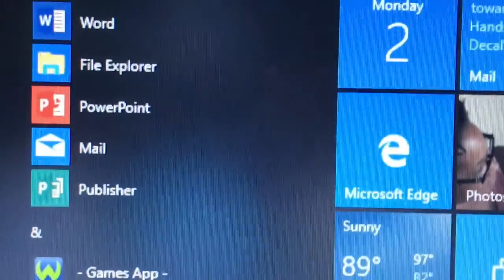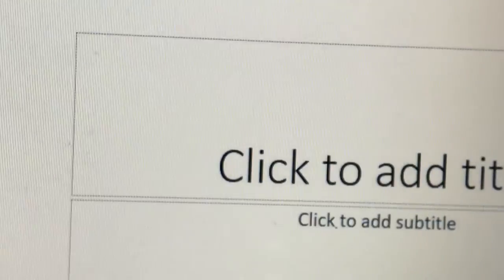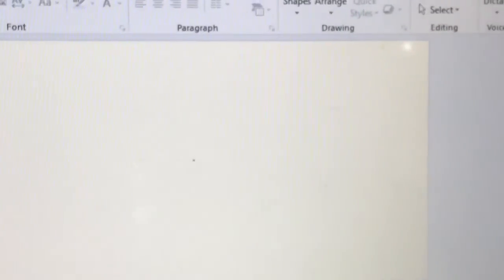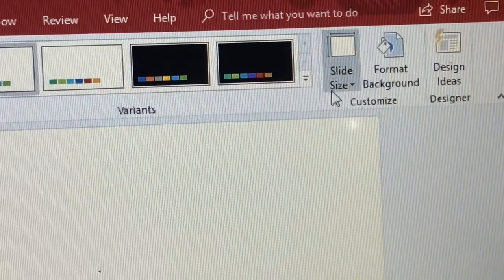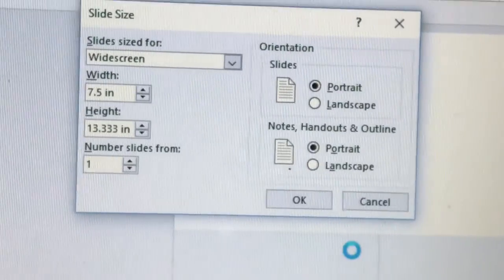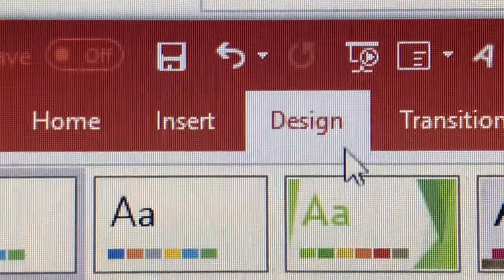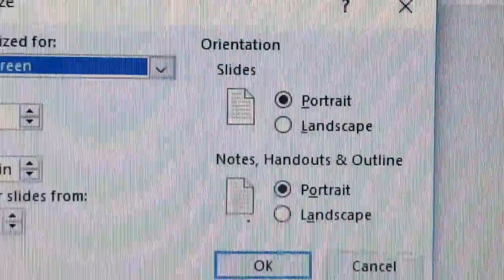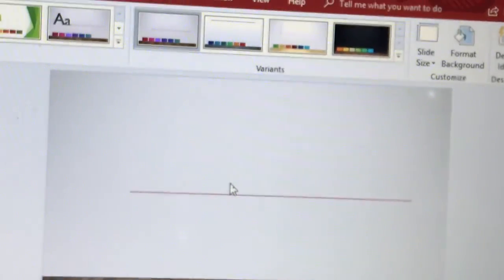PowerPoint: How To Change Slide Size Portrait,Landscape (slide Page Setup)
Follow me on Snap Chat @love4winter